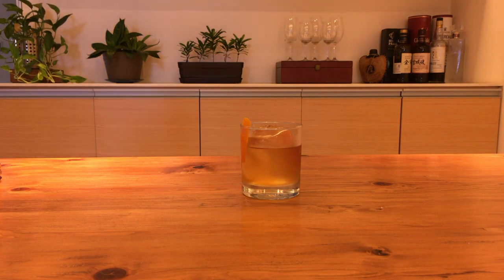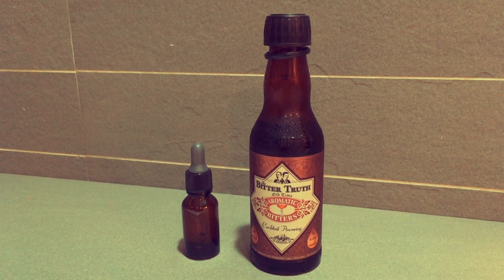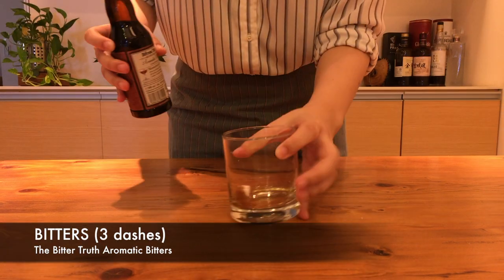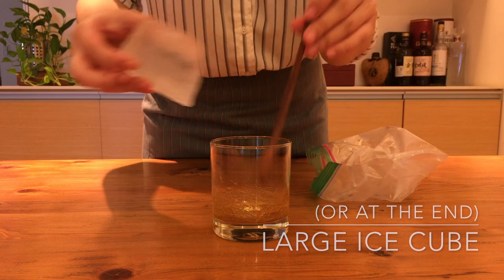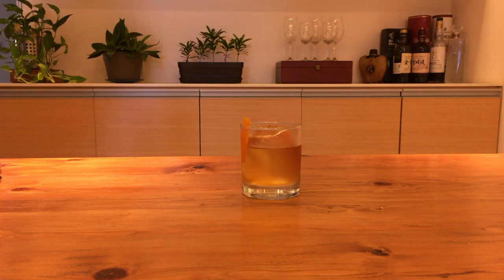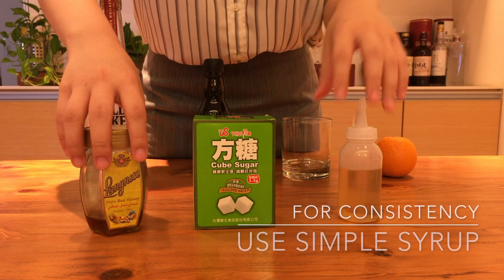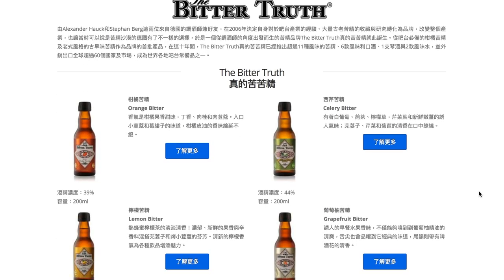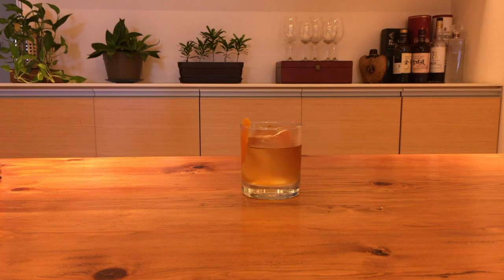An Amateur's Guide to Old Fashioned | 調酒教學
In this video, we're tackling the basic of basics - the Old Fashioned. Composed of only four main ingredients: Spirit, Sugar, Bitters, and Citrus Peels, it's a delicious drink you can recreate at home (consistently!) once you've figured out your favorite recipe.

▼ ▽ RECIPE #1 (as shown in video)
▹ 3 dashes Angostura bitters (The Bitter Truth Aromatic Bitters)
▹ 60ml/2oz whisky (Wild Turkey Bourbon)

▢ STEPS
1. In an old-fashioned glass, soak the sugar cube with a few dashes of bitters (optional: add a splash of club soda to help break it down)
2. Muddle with a bar spoon/chopstick/muddler, and spread the mixture evenly inside the glass
3. Add in a large ice cube and your choice of spirit
4. Mix with a barspoon or chopstick (don't overmix)
5. Express the back of an orange peel & drop it in

▼ ▽ RECIPE #2
▹ 11ml simple syrup (1:1 sugar & water)
▹ 2 dashes Angostura bitters
▹ 60ml/2oz Bourbon
▹ Garnish: orange & lemon peel

▢ STEPS
1. In a mixing glass, pour in the syrup, bourbon, and bitters. Stir with ice until evenly mixed.
2. Strain everything into and old-fashioned glass
3. Carefully drop in one large ice cube (or add the ice cube before pouring)
4. Combine an orange and lemon peel, express the twist over the drink, and drop the peels in.